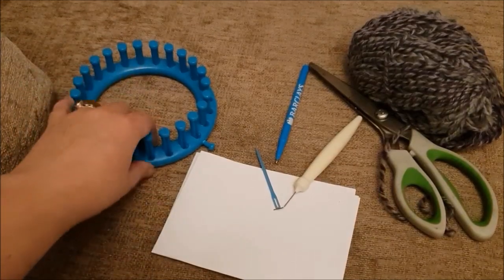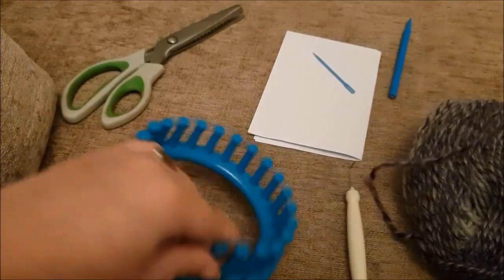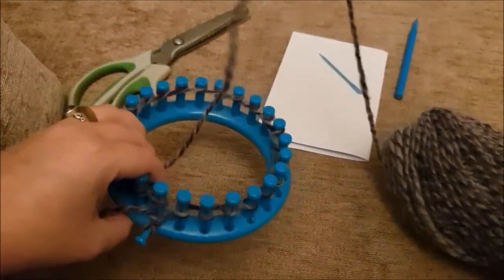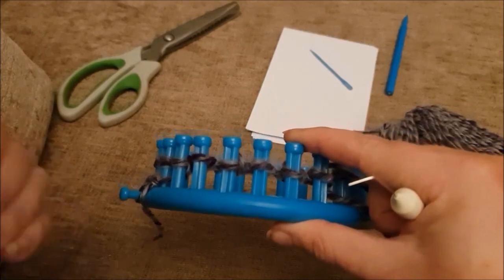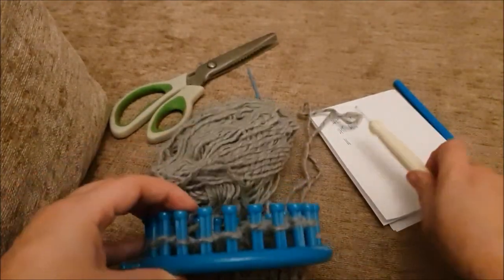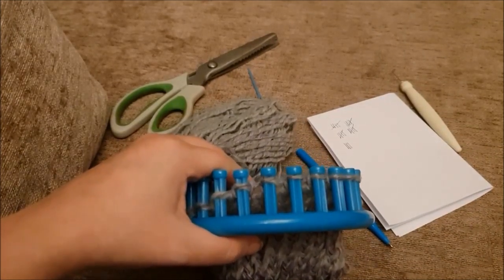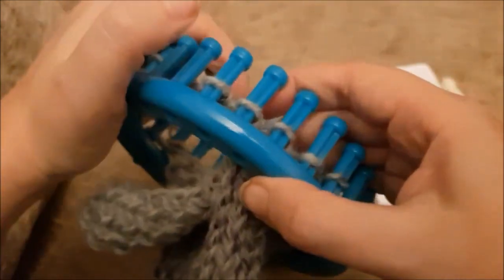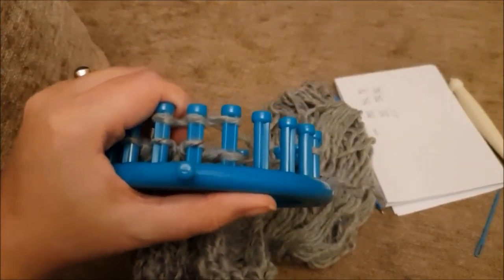Easy Loom Knitted Mittens/Gloves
An easy to follow pattern for mittens/gloves on a 24 peg round knitting loom.